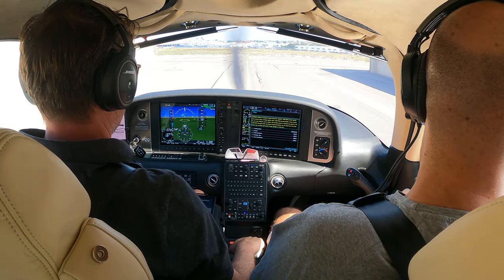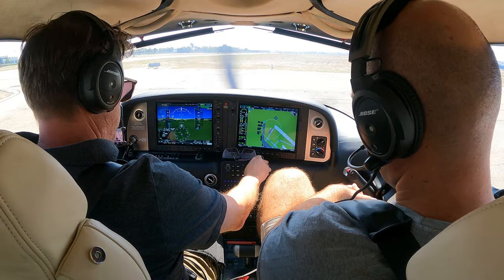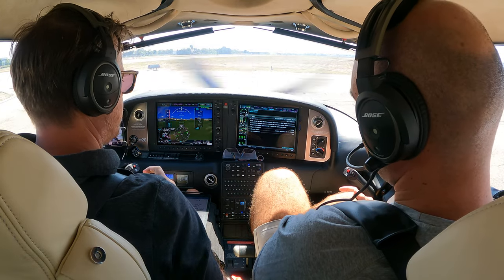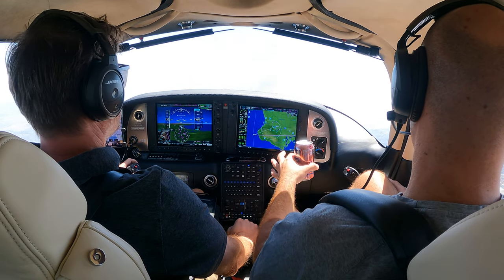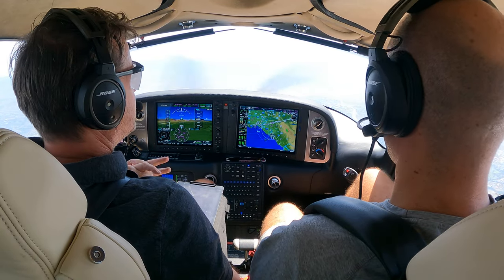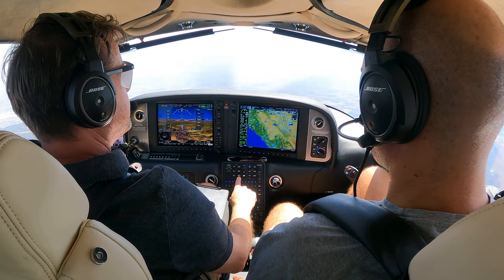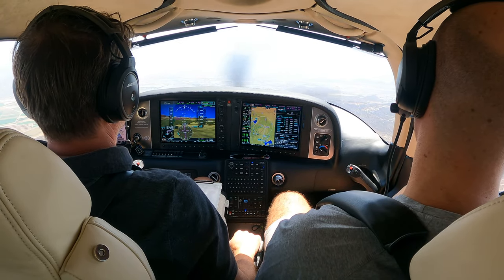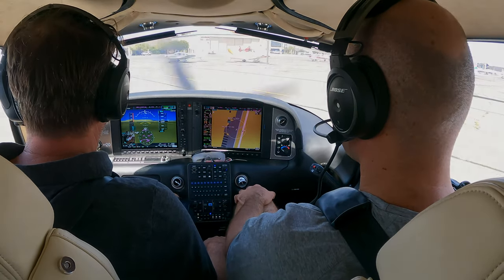Join Us IFR to a Non-Towered